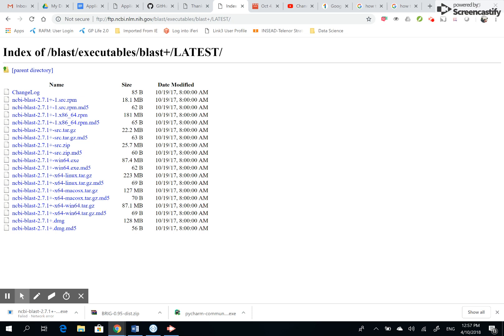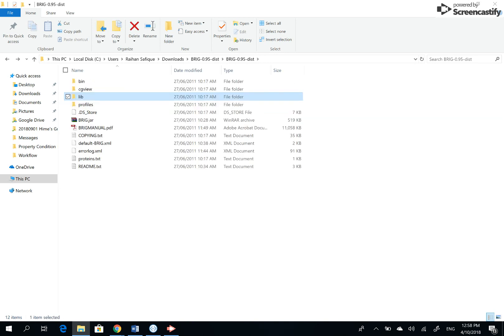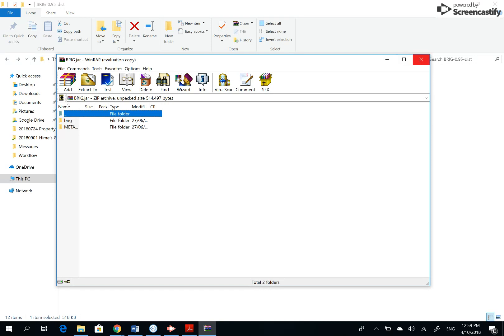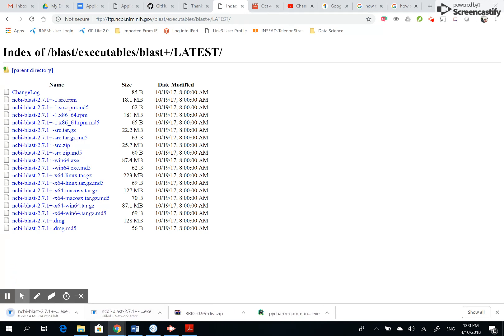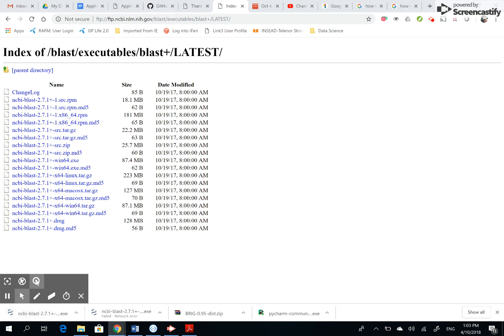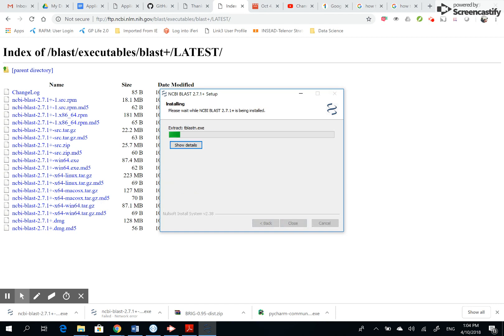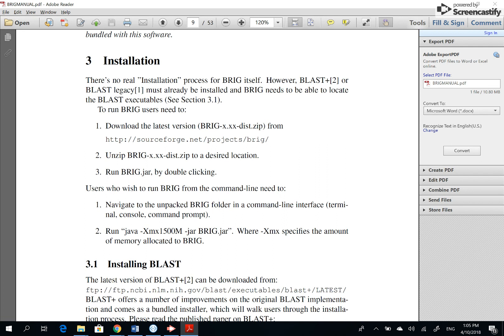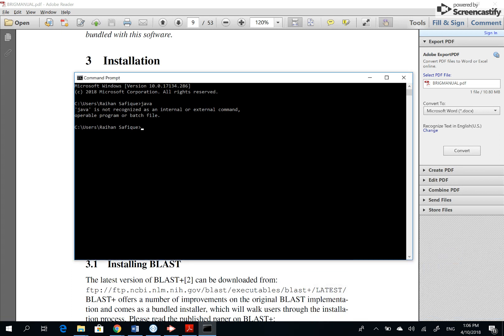Lesson 2: Installing BRIG and BLAST